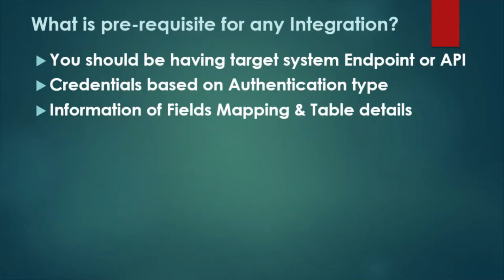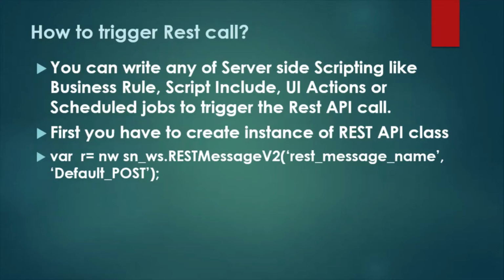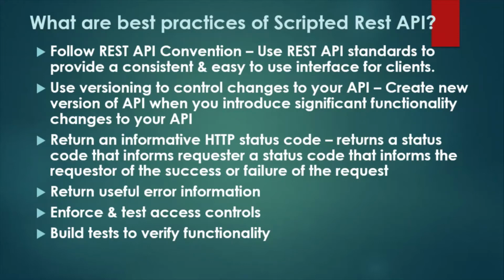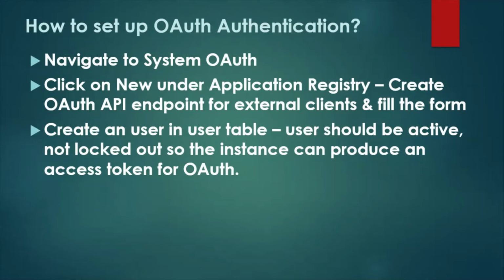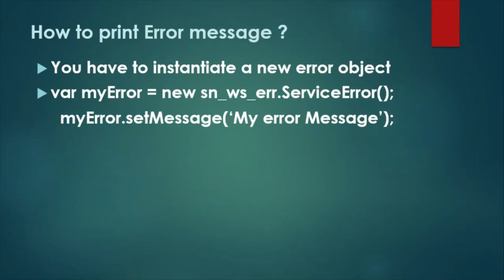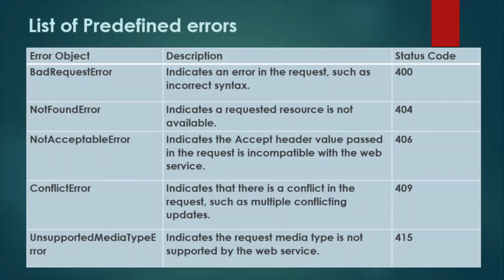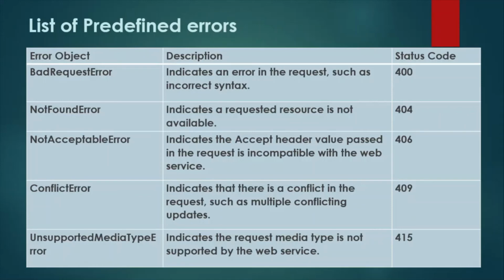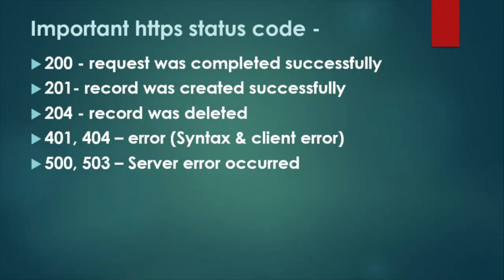#2 ServiceNow Integrations Interview Questions Part -2| Most relevant Questions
ServiceNow Integration Questions Part -2 | ServiceNow | Most relevant Questions with Answers
These Questions help you to understand the ServiceNow Integration & you can crack the Interview as well. Do watch it and let me know how did you like it in comment section.